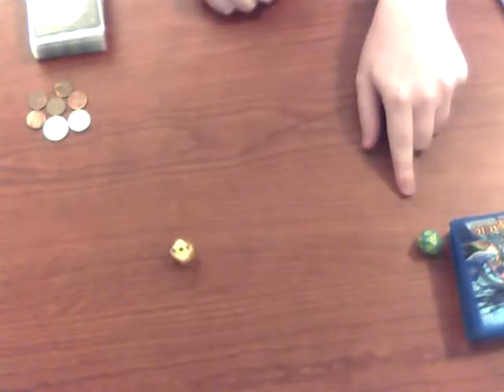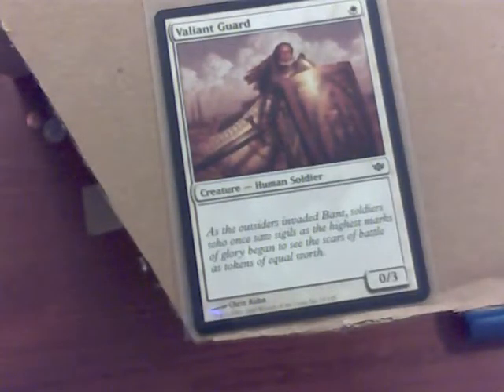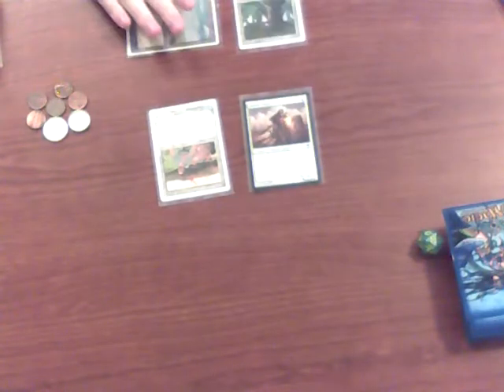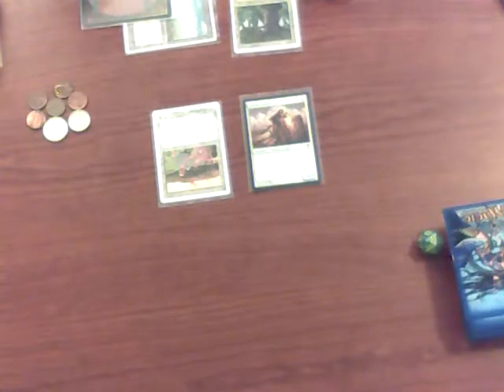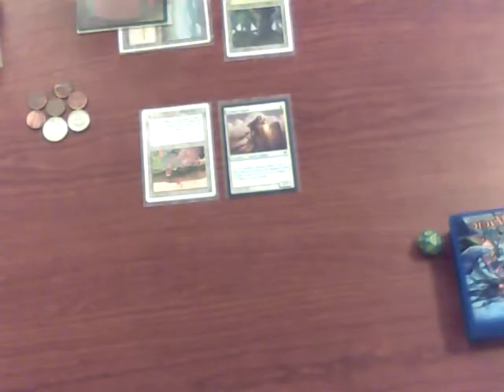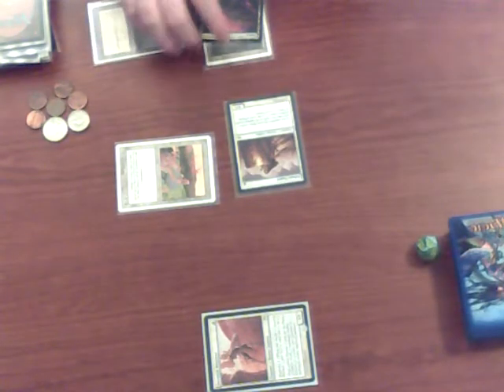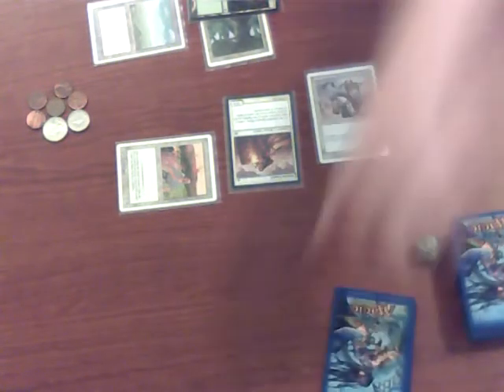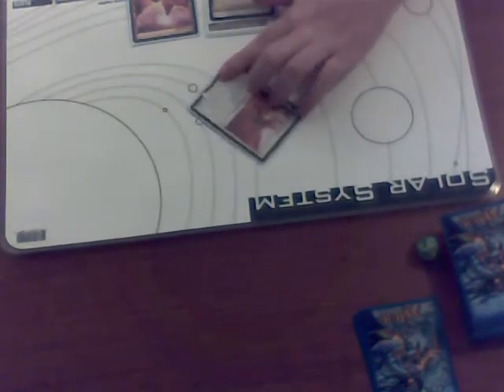MTG Gameplay Tutorial 2.1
Learn to play Magic: the Gathering, Gameplay Tutorial 2.1

Because of the decks simple construction I decide to take the deck based on Muraganda Petroglyphs and vanilla creatures (creatures with no abilities) for another spin. But this time instead of imagining up some combat situations (like I did in 1.1) I get out my old samurai deck and give it a shot. Unless I get Muragand Petroglyphs I expect the Samurai deck will win. Does the Samurai deck win? Watch and see.

Tutorial 1 went over turn order steps and the cards I played, 1 also covered some basic combat scenarios. In 2, we review much of what went on previously, I still introduce cards and make sure mana costs are paid. We also get into some more complex combat scenarios as the samurai creatures have abilities that effect combat and we get to see instants for the first time.

I get out a 1/2, my opponent follows with a 1/1 Bushido 1, which means it'l become a 2/2 whenever he becomes blocked or does the blocking.

I have no way of dealing with a 1/1 bushido so I lay down a 0/3 and block with it. Then I play down a 2/2. My opponent doesn't seem to have anything to compete with and I get lucky on the 4th turn, getting a 4th land from a starting hand of only 2 land, and am able to play the enchantment muraganda petroglyphs giving all my creatures +2/+2. YAY!

After that I hit the samurai deck for 9 damage! Ouch.